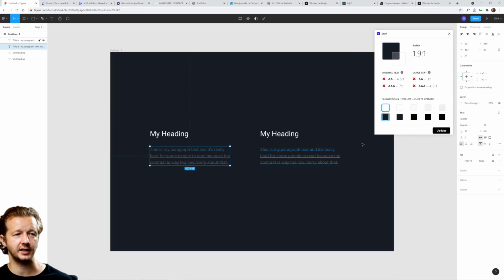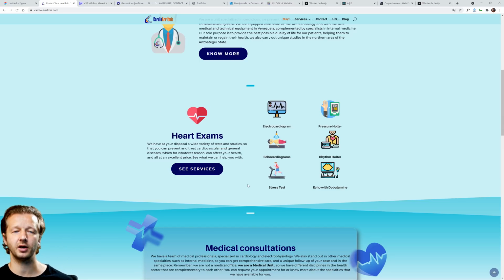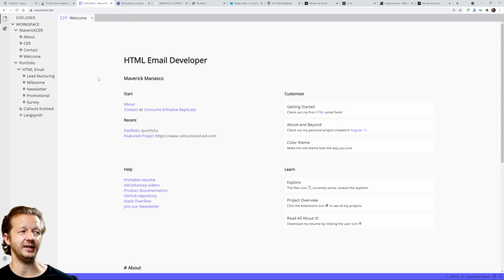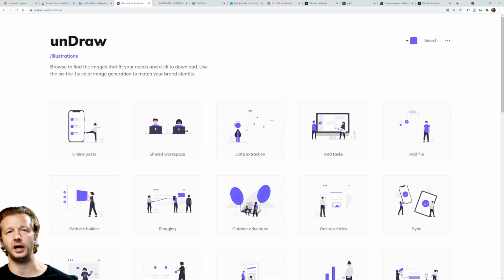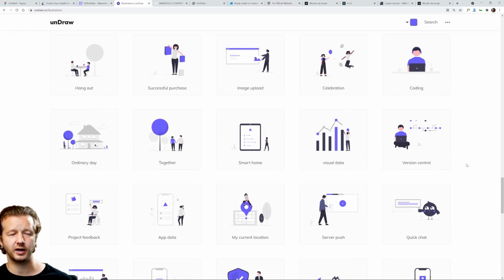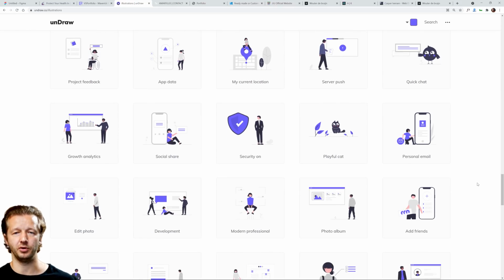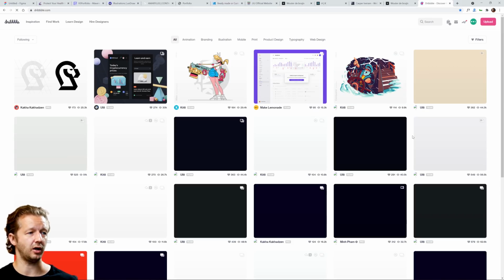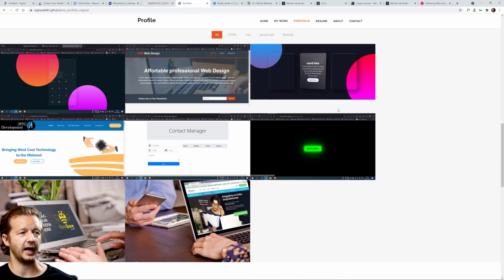14 Things Designers Should STOP Doing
- Take my UI Design Bootcamp Now!
-- Today, I'm going over a quick list of 14 things I think designers should stop doing. What'd I leave out? What'd I miss?  LET ME KNOW!

0:00 - Introduction
0:19 - An Awesome Offer
0:57 - #1
1:45 - #2
2:42 - #3
3:29 - #4
4:36 - #5
5:18 - #6
6:00 - #7
6:48 - #8
7:29 - #9
8:16 - #10
9:10 - #11
9:48 - #12
10:25 - #13
11:08 - #14
11:36 - Closing

And... let's get started!